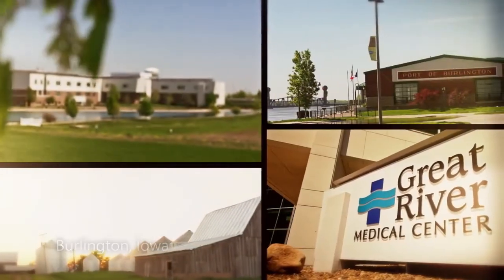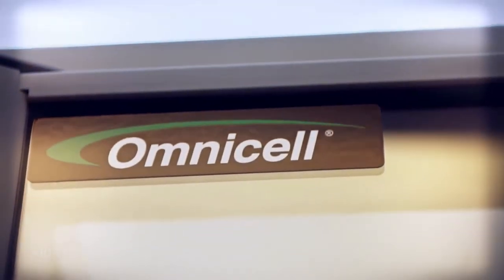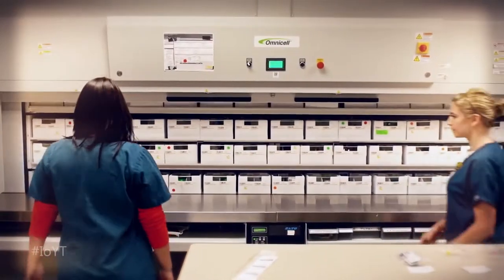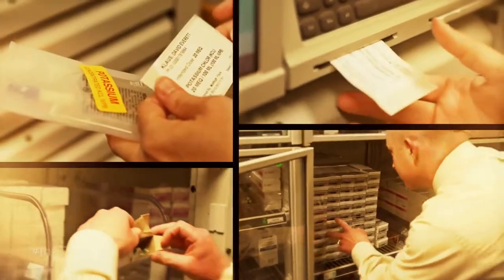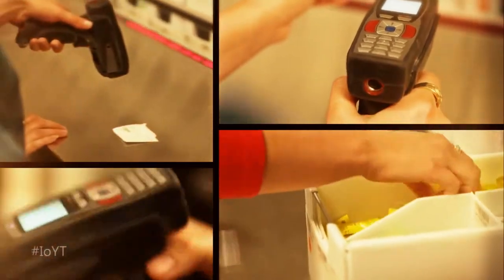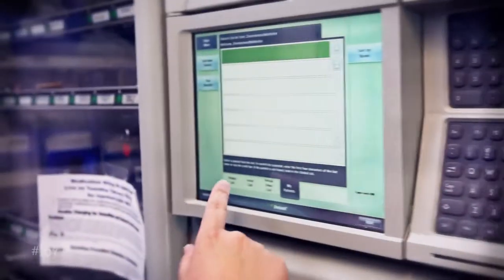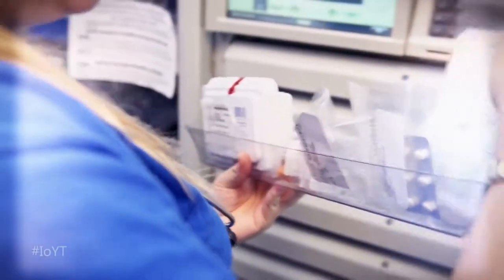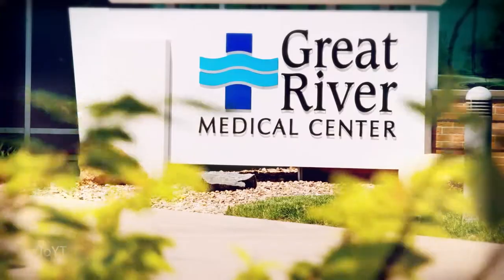Great River Medical Center The prescription Take advantage of IoT